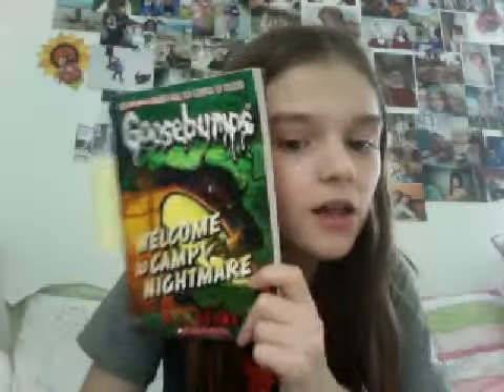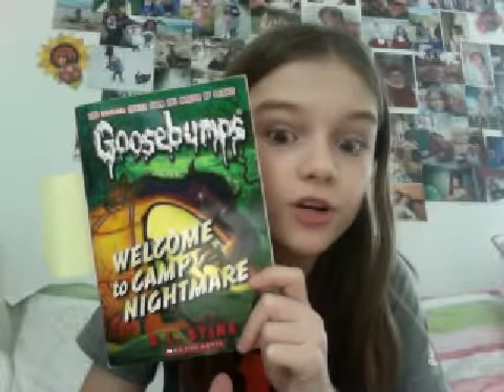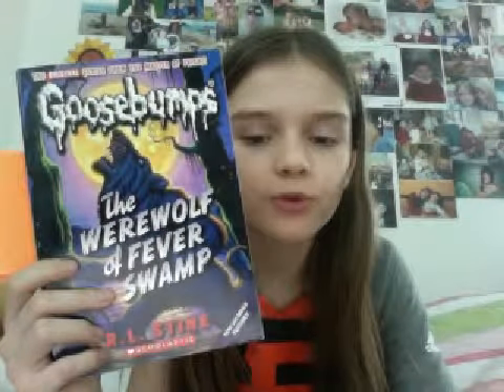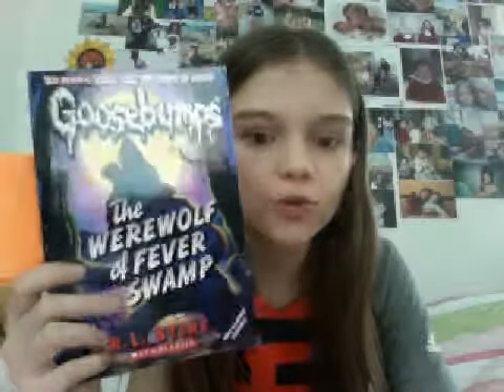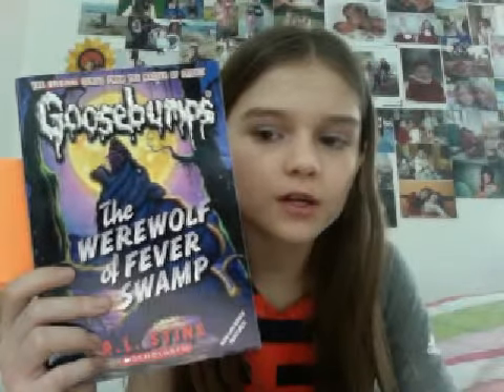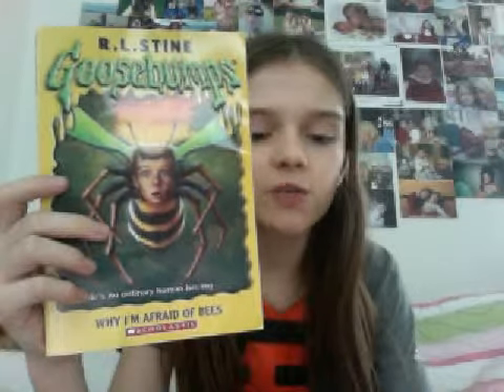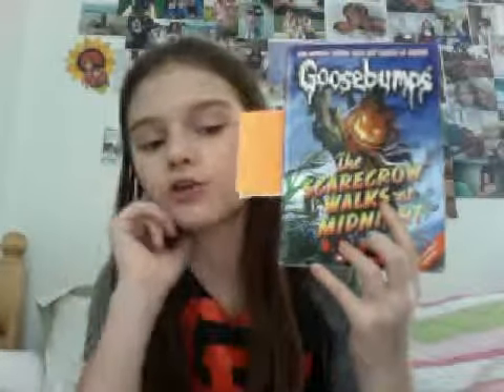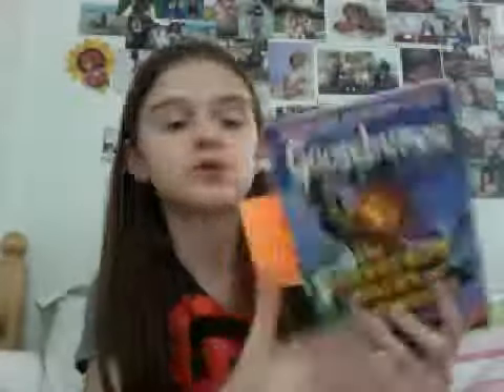Goosebumps Reviews! Pt. 1